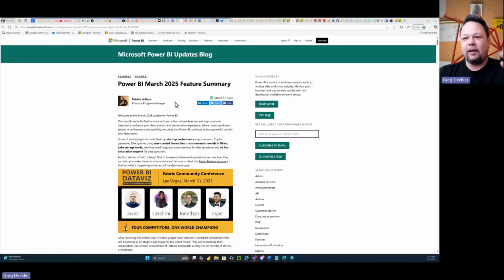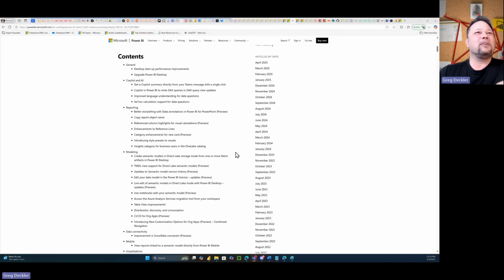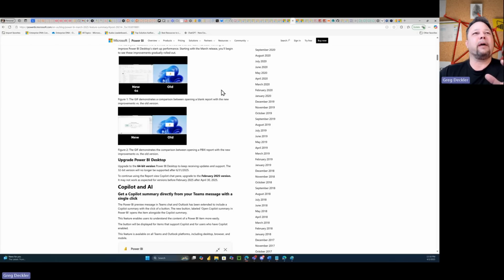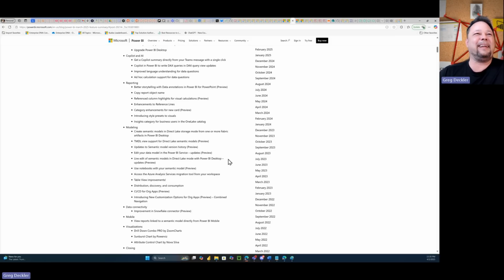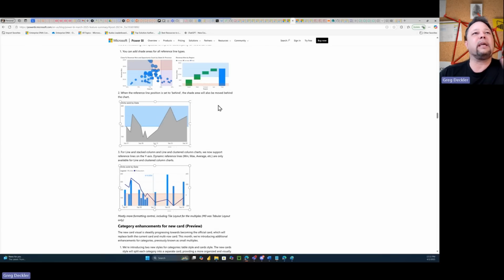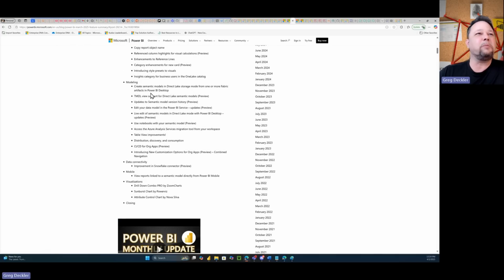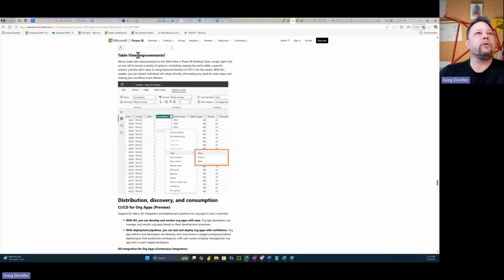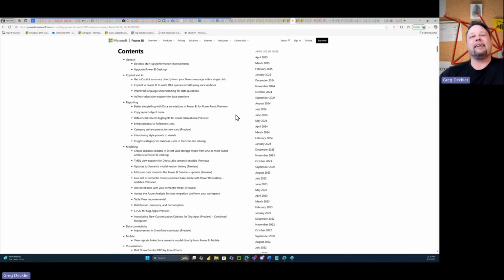MSHGQM - March 2025 Desktop Release Review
Description:
March's Power BI Desktop release looks impressive at first glance, but does it really deliver anything game changing?

Books!